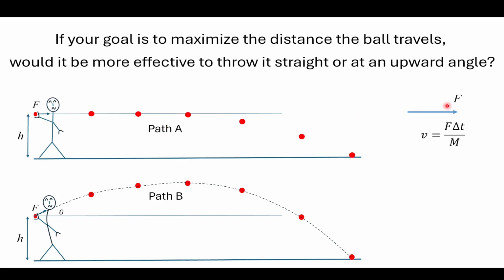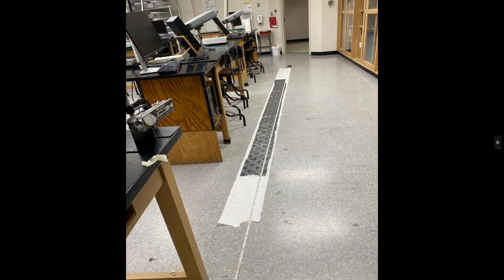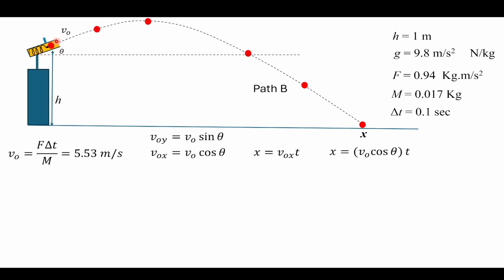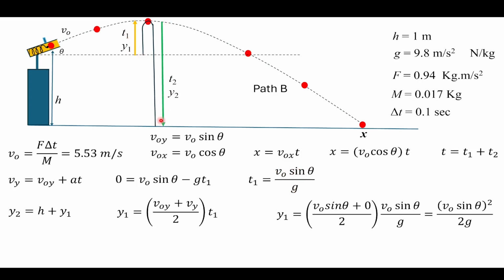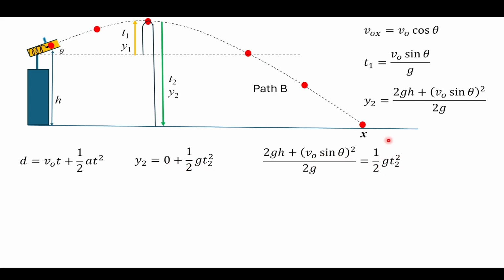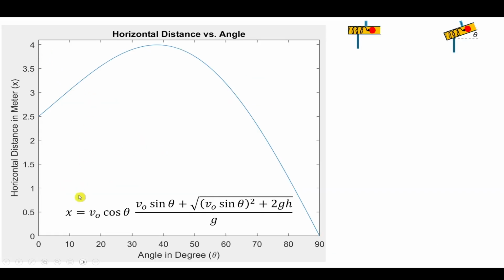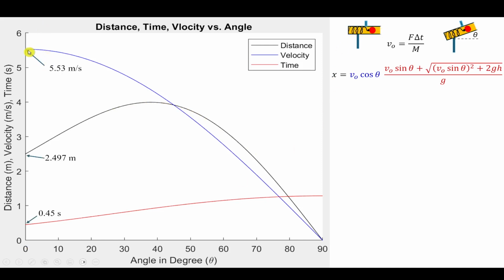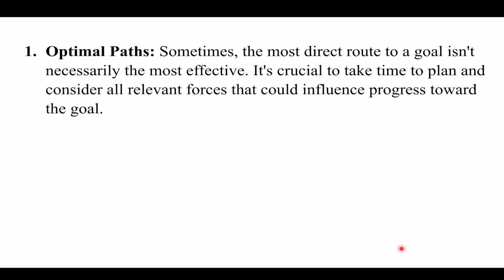Projectile Experiment and Social Analogy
This video presents a projectile experiment, employing equations of motion to elucidate the trajectory of a ball launched at various angles. Extracting lessons from this demonstration, viewers can apply insights to navigate social scenarios more effectively, optimizing their path to success.